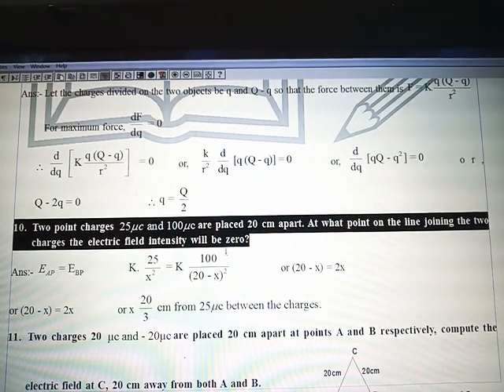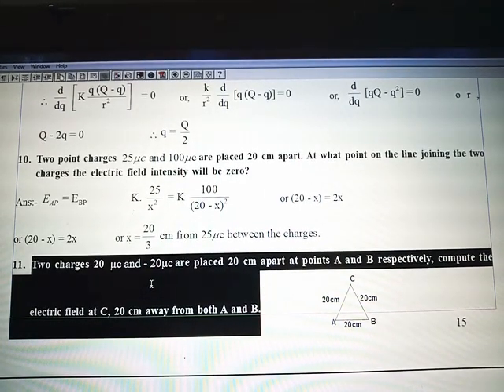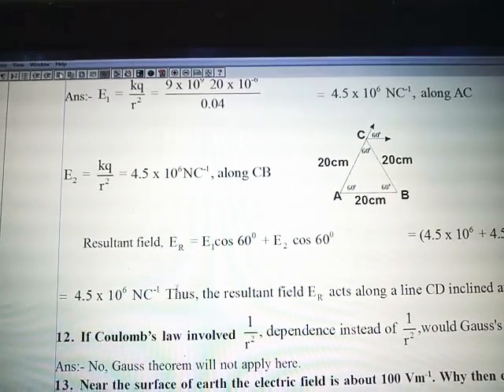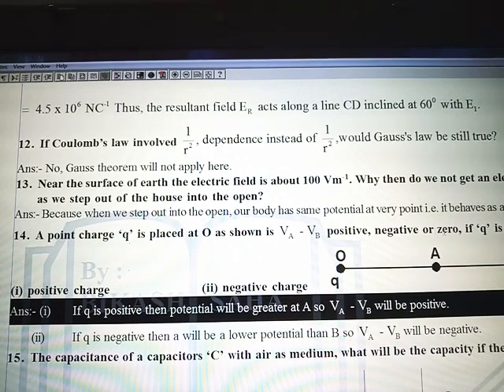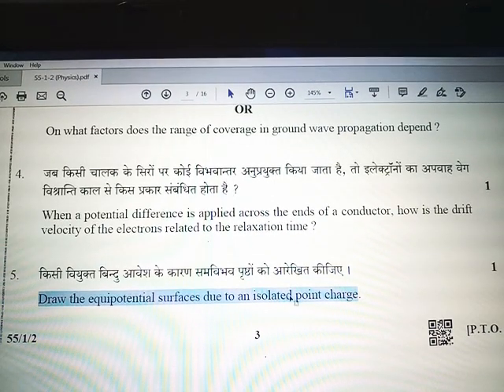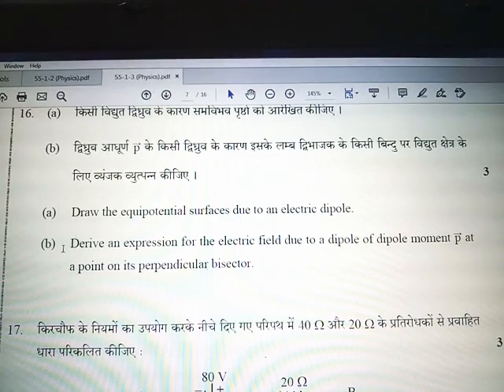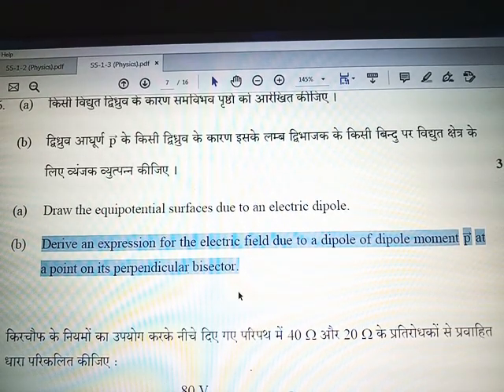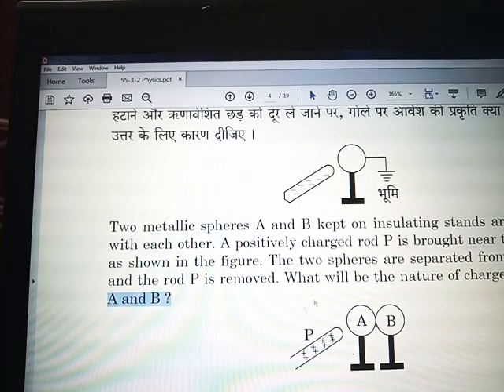Numericals of Board exam numerical of 2018 &2019, period 8